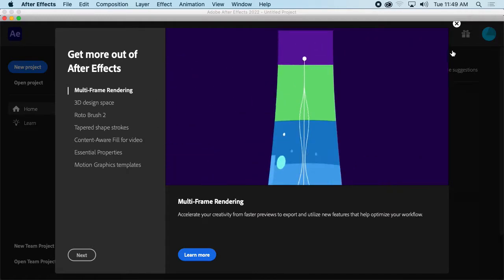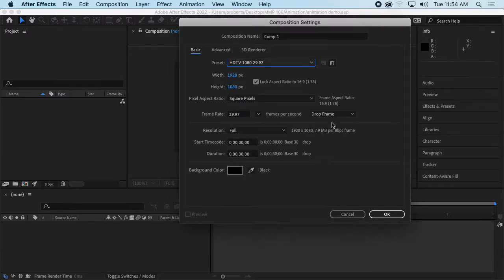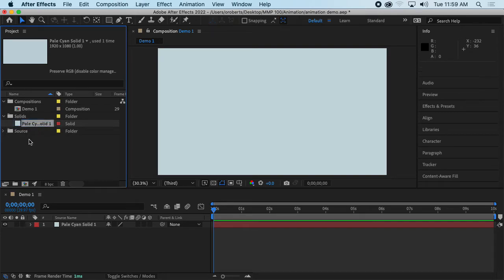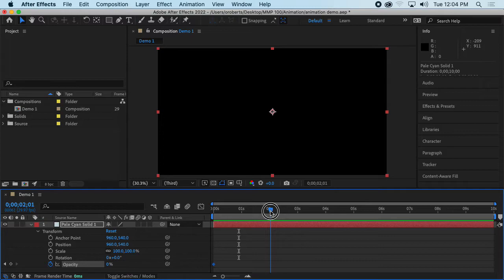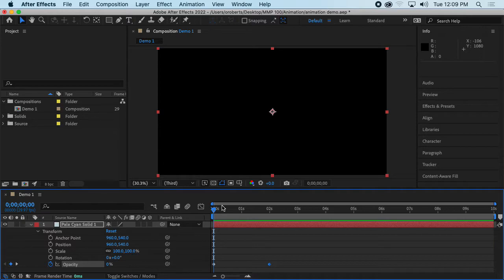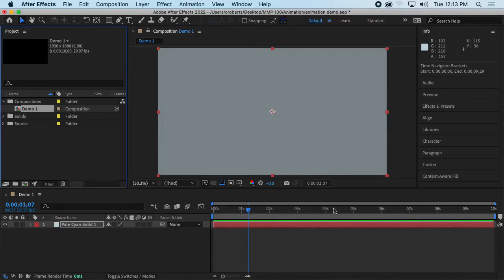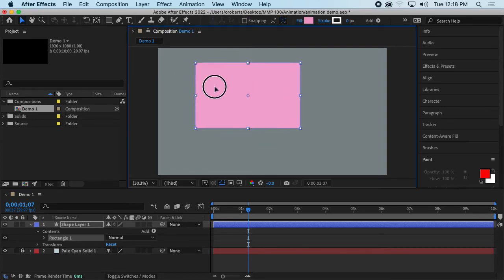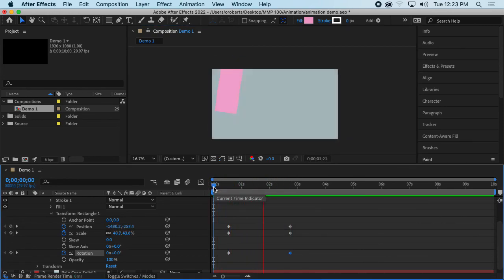After Effects Basics ~ MMP 100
This video introduces the basics of animation in After Effects for MMP 100, Spring 2022.